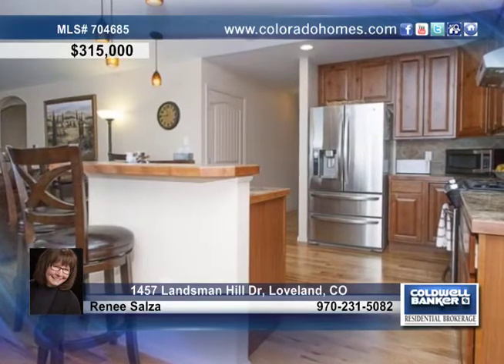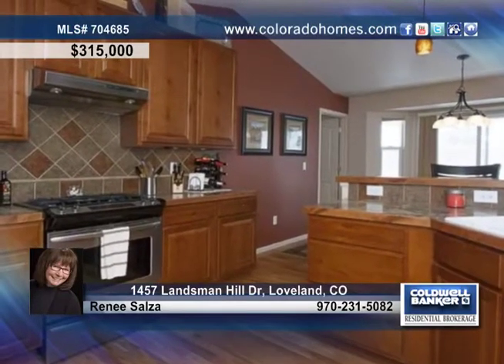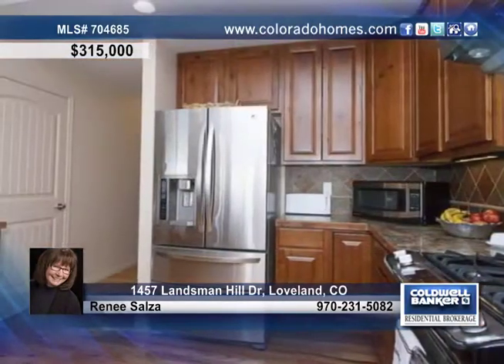Home for sale in Loveland, CO | $315,000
Gently lived in home in beautiful area surrounded by lakes, walking trails &amp; mountain views. Great room w/corner gas log FP, wood floors &amp; in-ceiling surround sound speakers. Open floor plan with dining area, kitchen w/SS appliances, 42&quot; cabinets &amp; raised bar. Flex room for formal DR/Office. Owner's suite w/5 piece bath adjoins walk-in closet &amp; laundry. 2 BR's &amp; tiled bath are separate from MBR. 3 Car garage, beautiful landscaping &amp; over sized covered patio w/speakers complete this fine home.